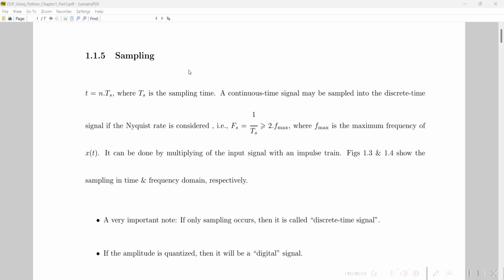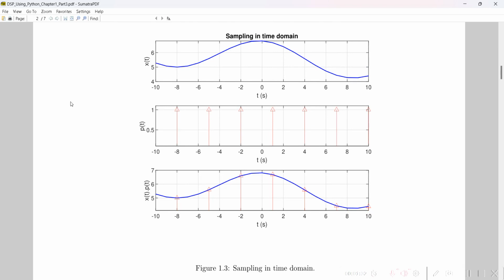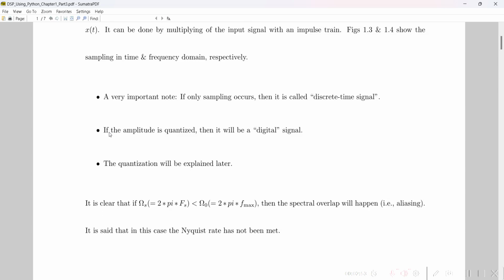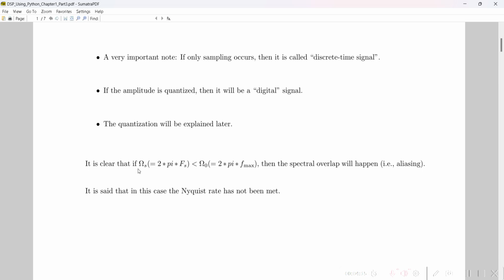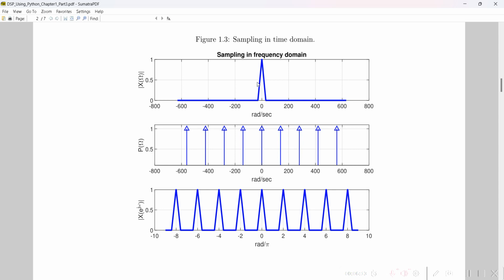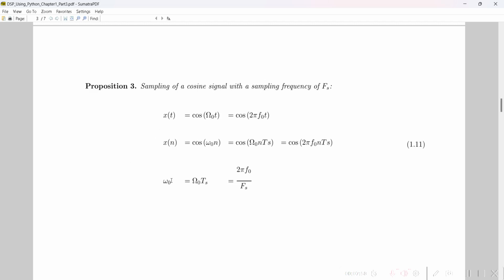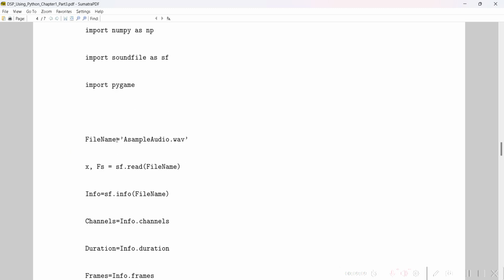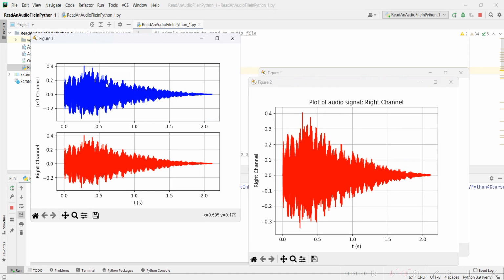Digital Signal Processing Using Python: Chapter 1: Part3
The Python file can be downloaded from the address:
FnzCd4TRV9SL-ly3J-tpzAafTU8k/view?
usp=drive_link

• Sampling
• Discrete-time signal
• Digital signal
• Aliasing
• Python code for reading an audio file